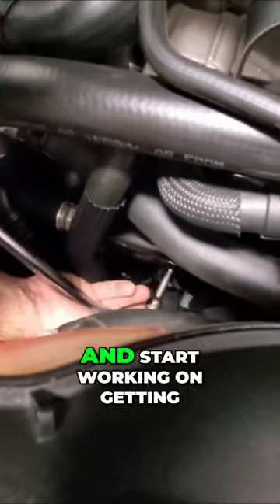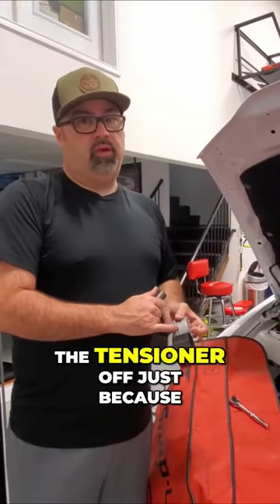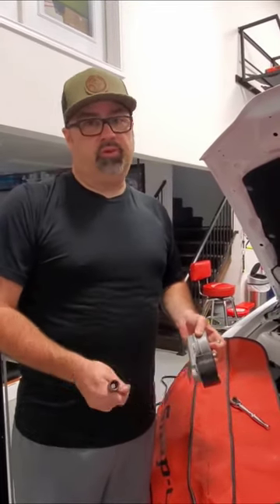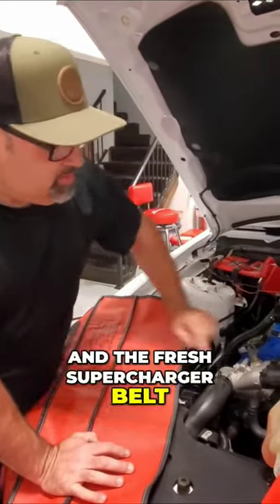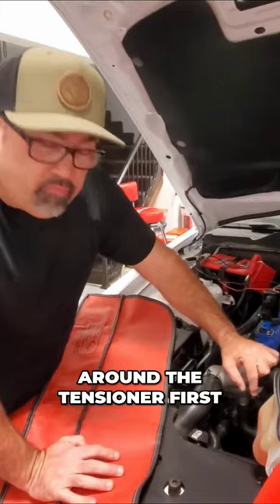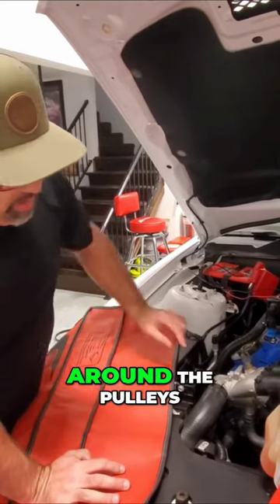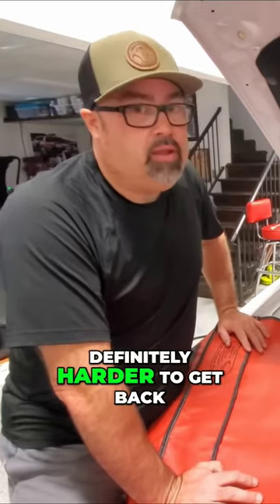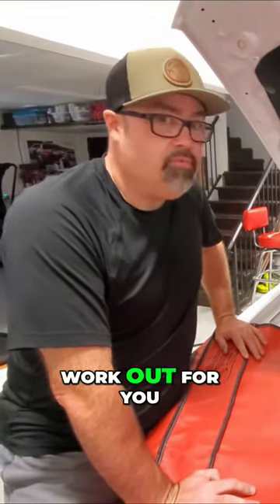Ultimate GT500 Supercharger Belt Replacement Guide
In this ultimate GT500 supercharger belt replacement guide, we cover everything you need to know. From tools to steps, we've got you covered!

Parts were sourced from:
Tasca Parts

For all of your real estate/realtor needs, please contact,
Amy McFadden

No weapon that is fashioned against you shall prosper, and you shall confute every tongue that rises against you in judgment. This is the heritage of the servants of the Lord and their vindication from me, says the Lord (Isaiah 54:17 NRSV)